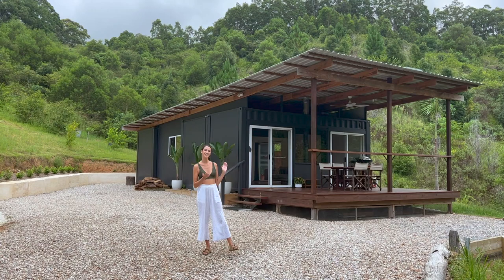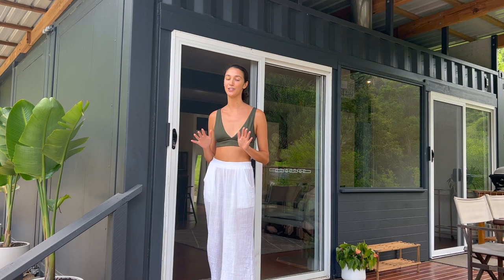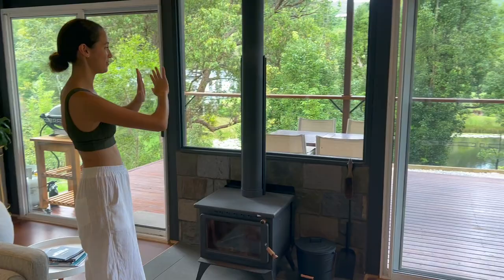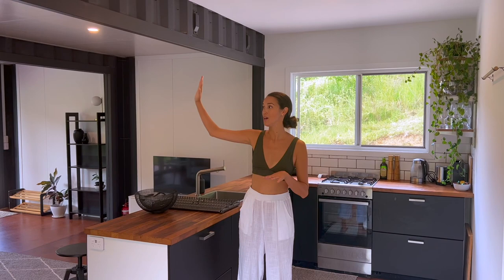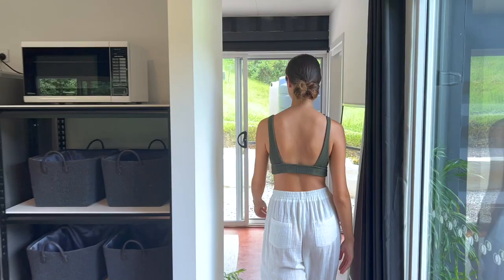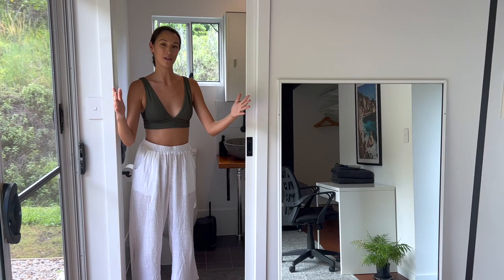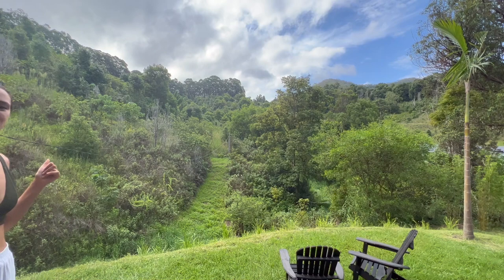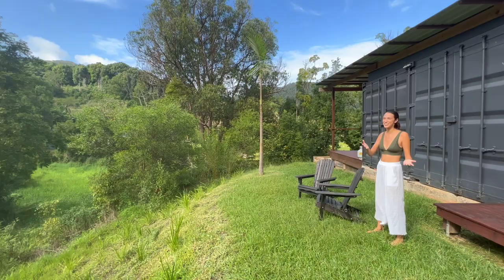Our home tour // Shipping container Airbnb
It’s finally here our home tour of our shipping container home that we also rent out on Airbnb!

UPDATE - we're no longer renting out our place on Airbnb but you can check out our listing

In 2018, my partner Dan decided he was going to build a shipping container home. When we first met, we soon realized that we had a mutual love for traveling the world having both done our fair share of travels before meeting each other. Back then and still today, we long to be able to continue traveling the world and now traveling together. When we first met we also talked about having some sort of homebase as we continued to travel. Our shipping container home not only became that home base but we also rented it out on Airbnb when we were traveling.

THINGS I USE + LOVE -
• Save up to 5x when sending money abroad with Wise. Get your first transfer free up to £500